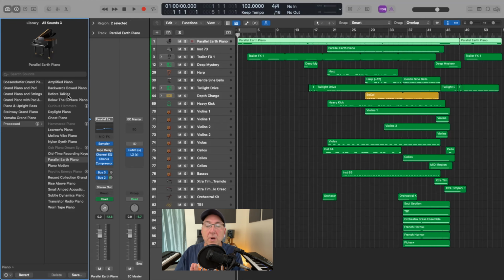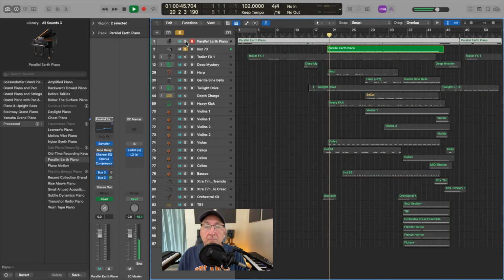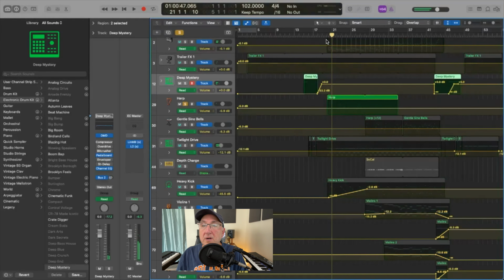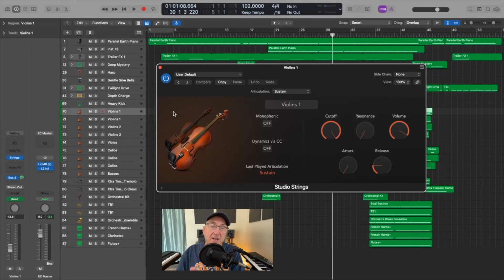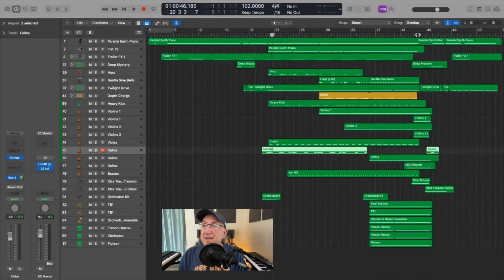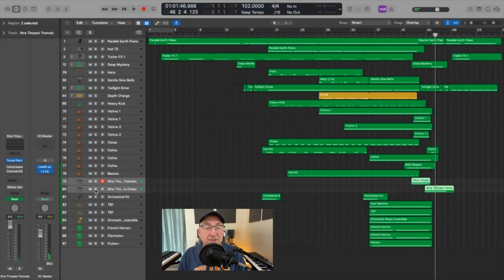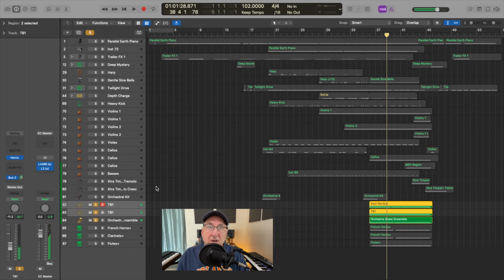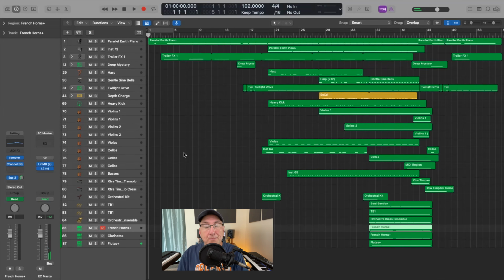How to Compose Only with Logic | Sounds from DAW Only Challenge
In this video I talk about what we do as composers when we have limitations. This song “From a Parallel Earth” was written and arranged for a challenge by my friend Stevie B to write and produce a song solely with sounds from your DAW. I use Logic Pro so this was a chance to get into some of the plugins and sounds that I haven’t explored before.

HELLO COMPOSERS ZOOM CLASS
This is a fun one hour class you can join Eric in where he talks about and breaks down his latest (and YOUR latest) compositions! Everyone gets to get short critiques and hear what Eric and others are doing. Interested in this? Sign up for free right now to our email list for more info!

ONE-ON-ONE COACHING FOR COMPOSERS
Eric has been helping artists and songwriters for over 20 years build lasting music careers, and now is working via one-on-one coaching with composers to help build strong catalogs, get into stock and sync libraries, through the companion brand to this channel, Make Music Income.

MUSIC LICENSING MASTERMIND:
Be part of a weekly Zoom discussion with Eric and other select composers, producers, and artists as we go through Eric's busy sync licensing and stock music licensing week every Monday at 12 Noon ET.

SEE THE NEW WEB SITE!

Video: iPhone 12 Pro Max
Monitor: Asus Design MX279HS 27" Monitor